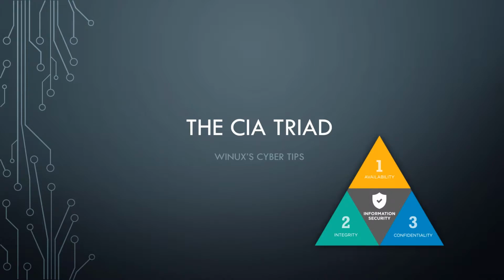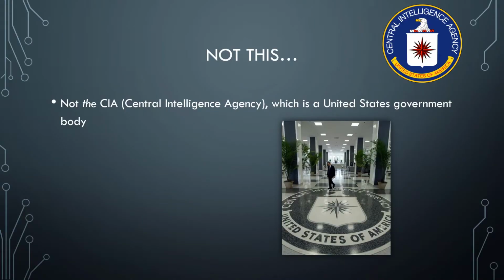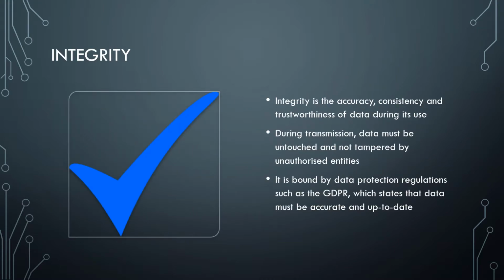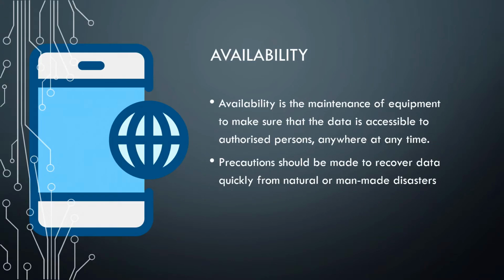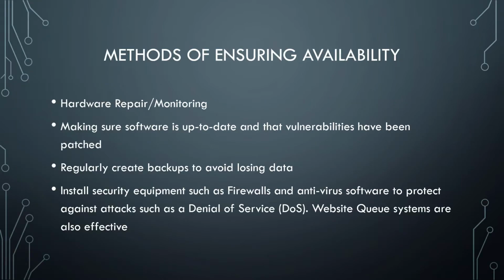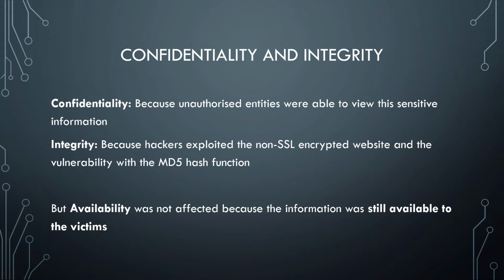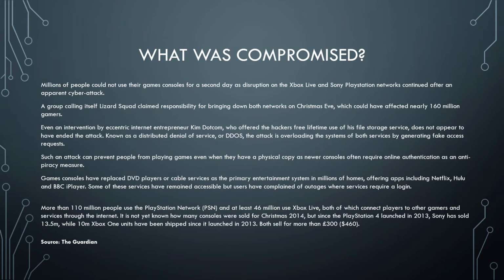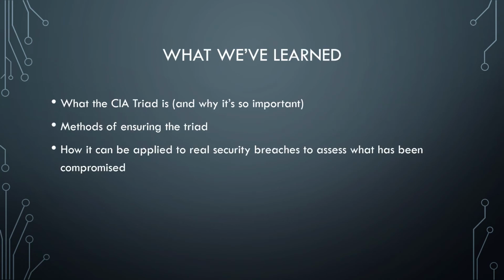The CIA Triad - Cybersecurity Explained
The CIA Triad is fundamentally used in the cybersecurity industry as guidelines for information security and to assess the protection of data within an organisation. This video will also provide a couple of case studies for the audience to assess what aspect of the triad was breached.

Note: This is part 1 of a 2 part series of videos.